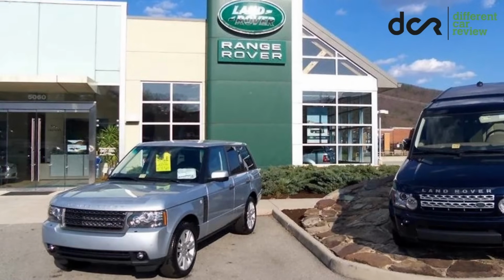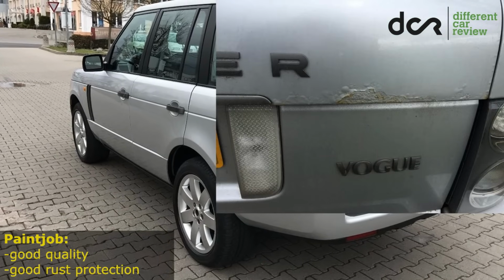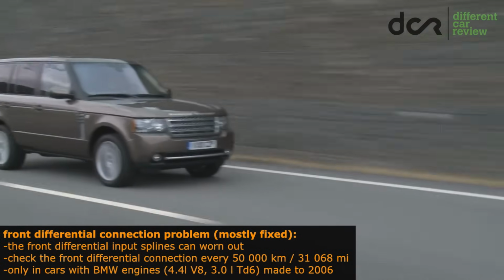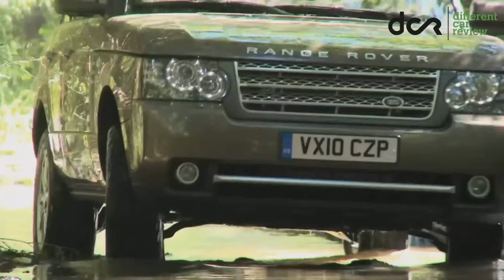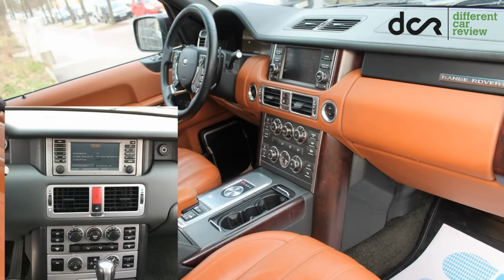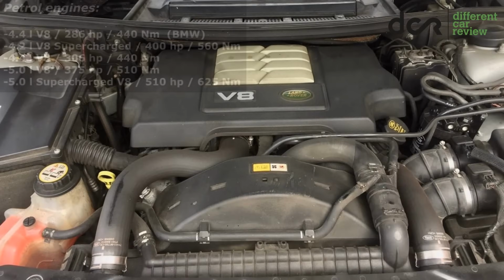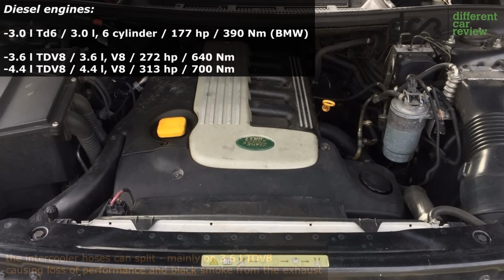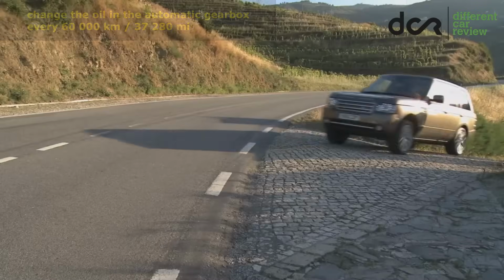Buying a used Range Rover L322 - 2002-2012, Buying advice with Common Issues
Buying a used Range Rover L322 - produced from 2002 to 2012

What is the best engine, which gearbox should you choose, what are the common problems with these cars? How powerful are the best engines? Watch the video and you will get answers to all these questions!

What to look for when buying a used Range Rover L322 SUV advice / guide

used Range Rover L322 SUV

used Range Rover review

But if you have more questions, you can write them into comments!

Range Rover 4.2 l Supercharged V8, 4.4 l V8, 5.0 l V8, 5.0 l Supercharged V8, 3.0 Td6, 3.6 TDV6, 4.4 TDV8